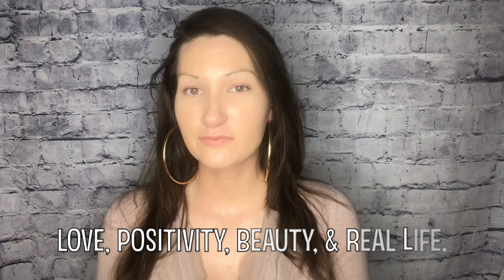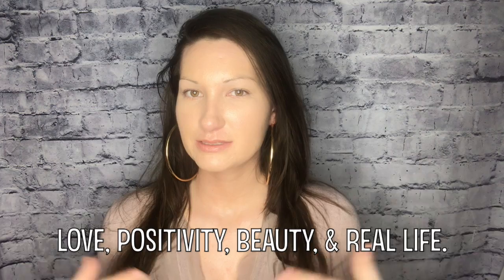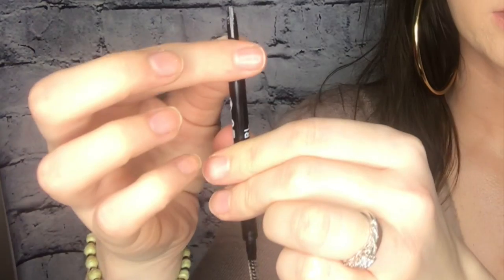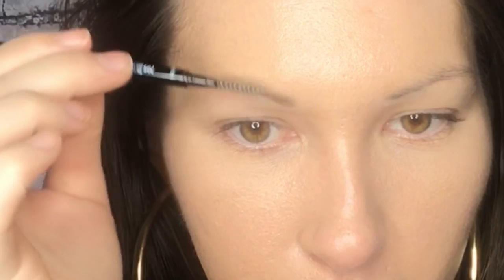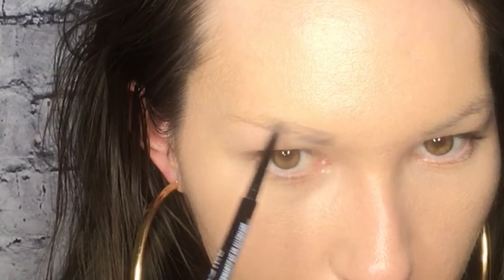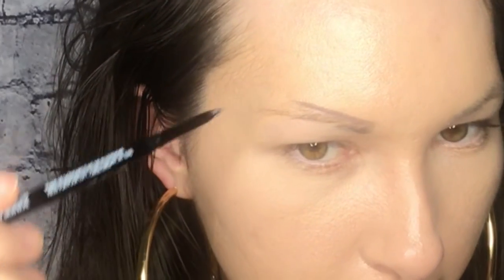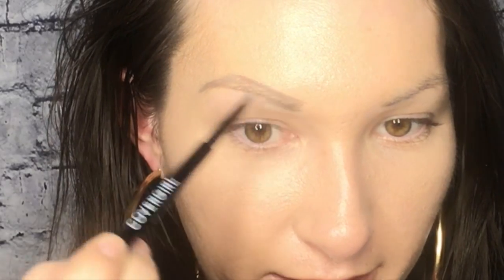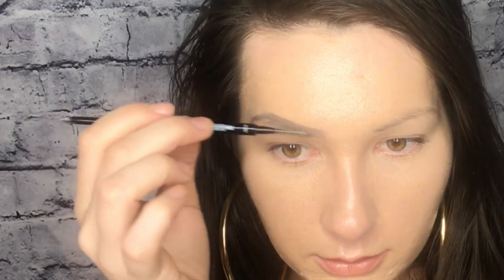NO WAY THIS WORKS!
This channel is about love, positivity, beauty & real life sh*t & if you’re down with that, stick around, subscribe to my channel, & make sure ALL notifications are on, ya'll know YouTube can be a glitchy little b*tch, but we all love & appreciate her! & as always thank you for being so understanding, supportive, & kind you are all what I consider, my fam✌🏻💋